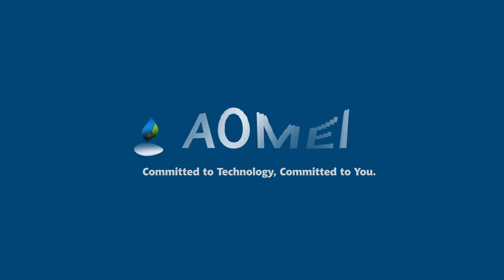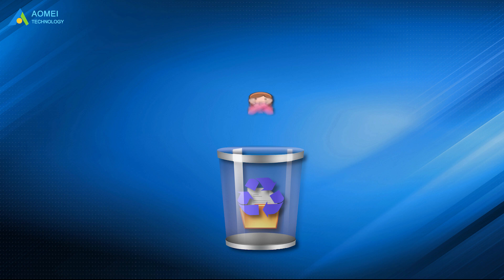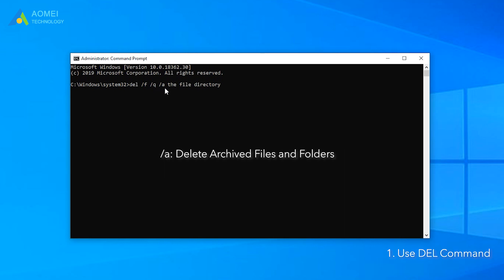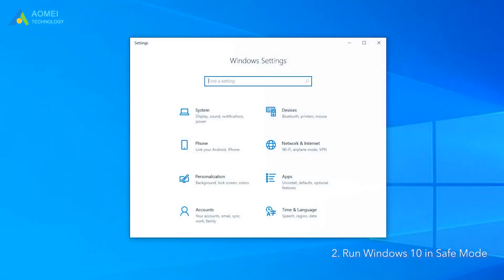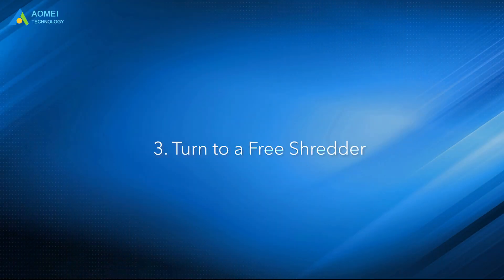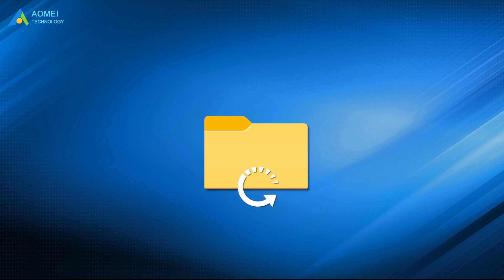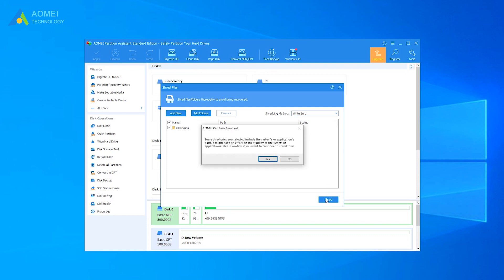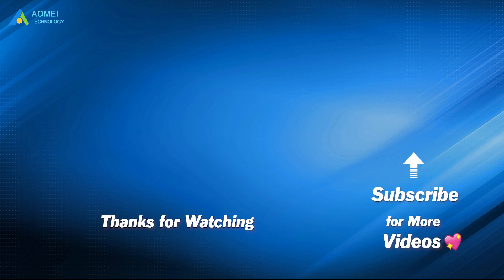How to Force Delete Corrupted Folder Windows 10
✅ 【Force delete Folder Windows 10】
⏰ 0:00 Start
⏰ 0:50 Method 1. Use DEL Command
⏰ 1:39 Method 2. Run Windows 10 in Safe Mode
⏰ 2:32 Method 3. Turn to a Free Shredder

✅ 【Detail】
⏰ 0:50 Method 1. Use DEL Command
Command Prompt, can complete many operations, including force delete file, check hard disk drive, format disk partition, and so on. Let’s open the command prompt first.
1. Input cmd in the search box and run CMD as administrator.
2. In the new window, type "del /f /q /a the file directory"and hit "Enter" key.

★Notes:
/f: Force delete the folders or files
/q: Quiet mode. Turn off the delete affirmation.
/a: Delete archived files and folders.
the file directory: The location of corrupted folders. For example, you might input "C:\Users\Lovejeet\Desktop\infected.txt".

⏰ 1:39 Method 2. Run Windows 10 in Safe Mode
To get into Safe Mode you can,
1. Click Start - Settings - Update & Security - Recovery. And select "Restart now" under Advanced Startup to enter the Windows recovery environment.
2. Click Troubleshoot - Startup Settings - Restart.
3. In the Startup Settings window, you can press F4 or F5 to boot into safe mode in Windows 10.
4. Find the corrupted file or folder and delete them in Windows 10 safe mode.
5. Restart Windows 10 and your computer will exit safe mode automatically.

⏰ 2:32 Method 3. Turn to a Free Shredder
If the previous method did not work, you can turn to an easy-to-use and safe file shredder - AOMEI Partition Assistant Standard. As a totally free and extremely powerful partition manager, it can help you forcibly delete the corrupted folders or files in windows 10.

The "Shred files" function will make the folders or files contain nothing, and once the folders are deleted, it's hard to restore even using data recovery software. Please make sure you really want to force delete the corrupted folders or files.
1. Run AOMEI Partition Assistant Standard. In the main console, click "All Tools" and select "Shred Files".
2. In the small window, click "Add Files" or "Add Folder" to choose the file or folder you want to delete forcibly.
3. Choose "Write Zero" as the shredding method. The other three shredding ways are only supported in the Professional edition.
4. Click the "Shred" button and you will be mentioned in a confirmation note, click "Yes".